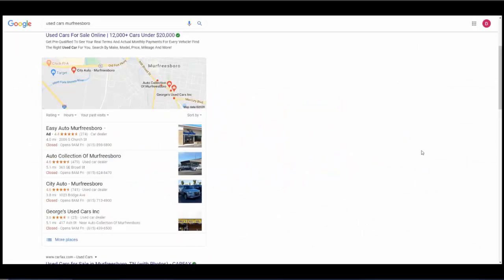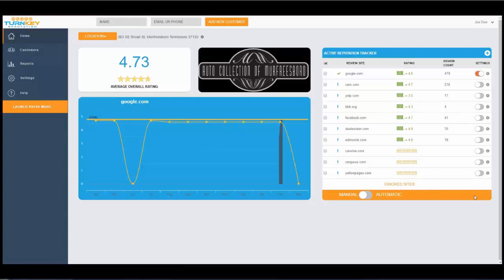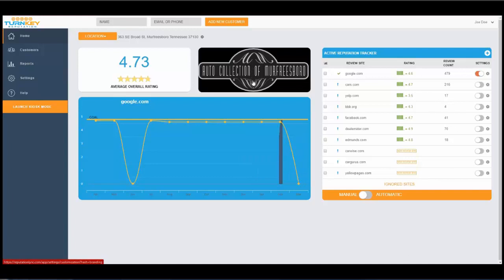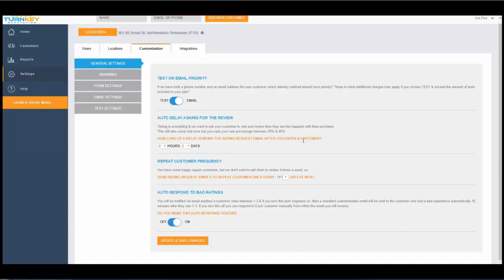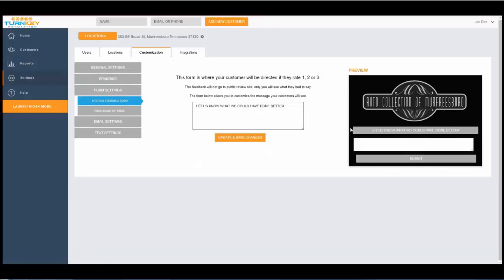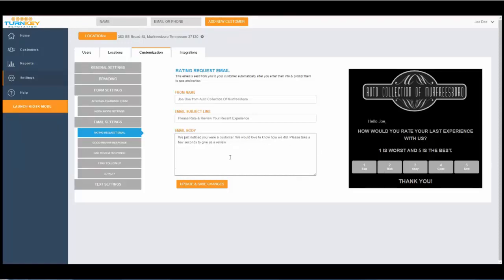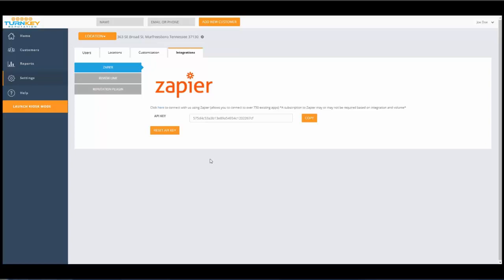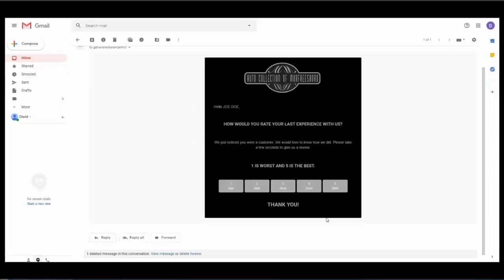How the Customer Review Software Works - TurnKey Reputation Software Demo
In this video, we demonstrate how our Customer Review Software works, how you can integrate the software with Zapier to automate the entire system, how the software is customized to your brand, and much more.